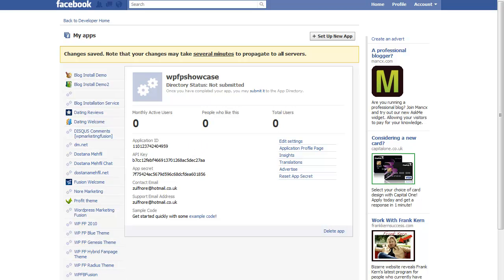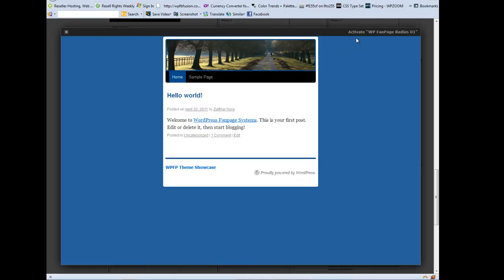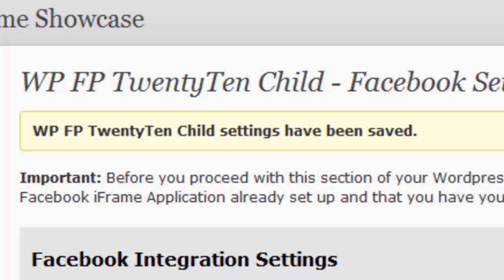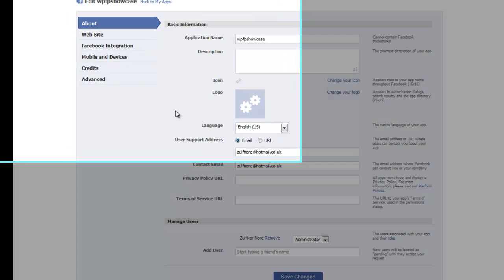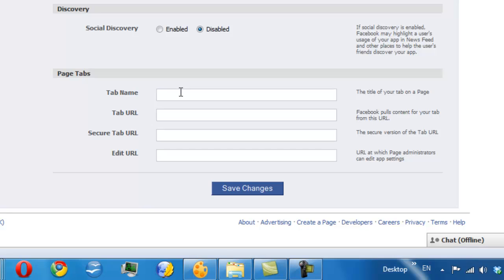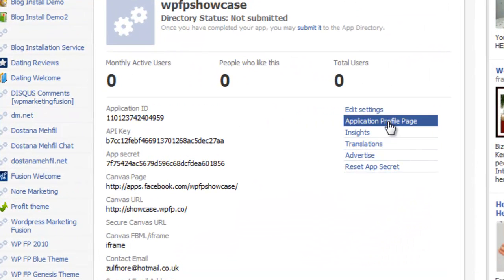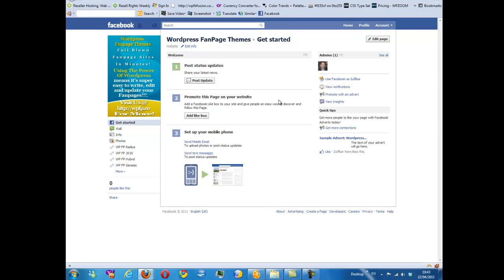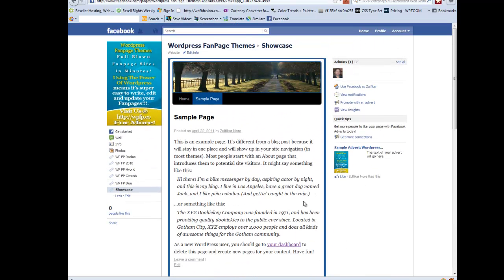WP FP iFrame Setup Tutorial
- how to set up an iFrame linked to our App and Wordpress site.